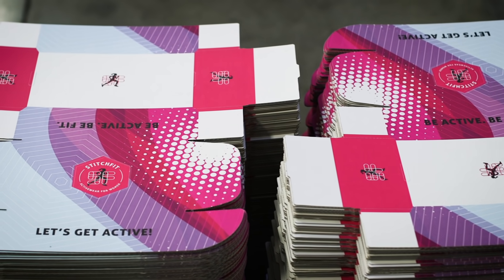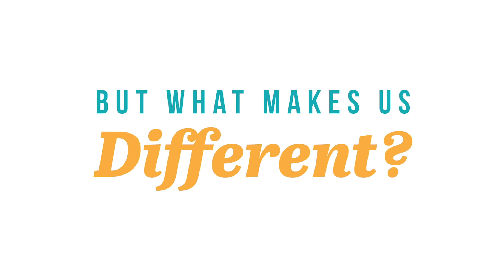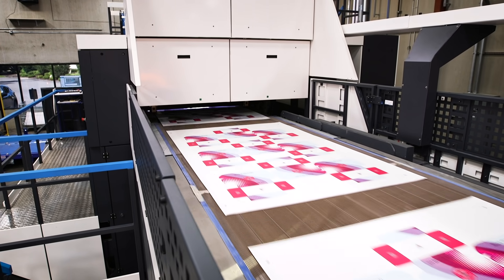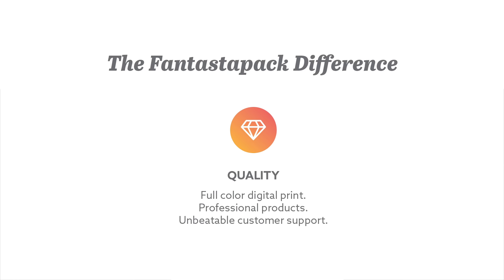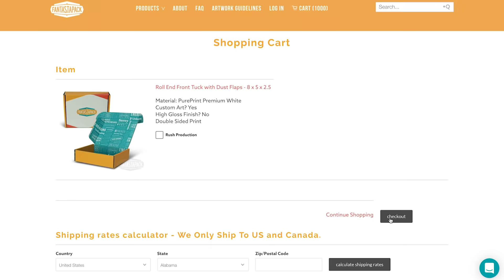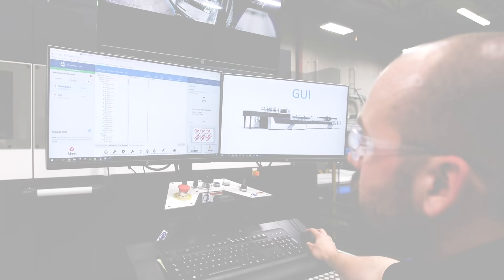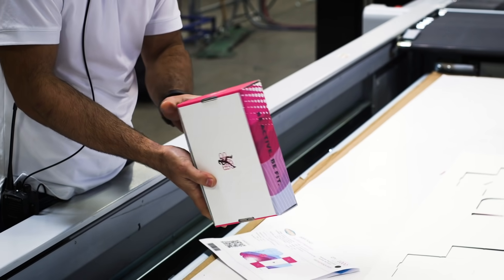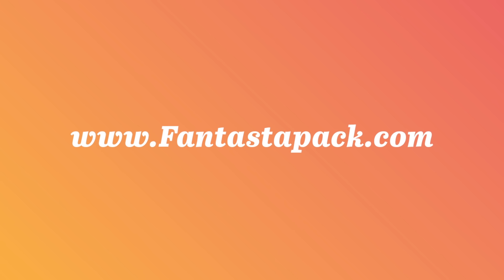The Fantastapack Difference - What Sets Us Apart From Other Custom Packaging Providers?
Fantastapack is a web-to-print platform that empowers companies of all sizes to design and order full-color custom printed boxes, product labels, and retail displays online and in any order volume. But what sets us apart from other custom packaging providers? Learn about The Fantastapack Difference and how we go above and beyond to provide our customers with fantastic packaging.